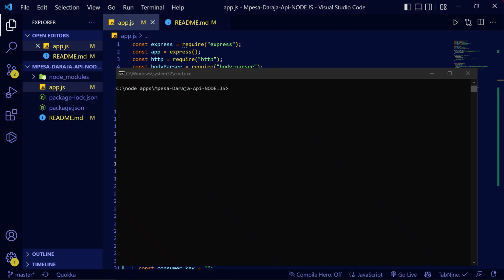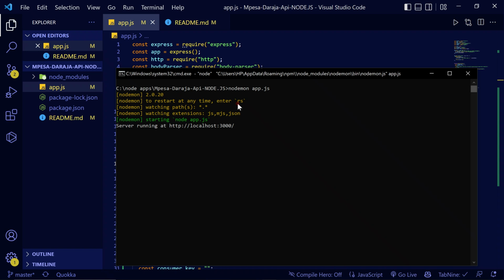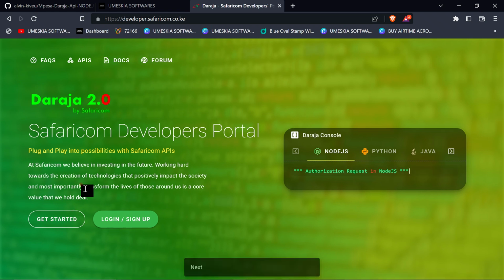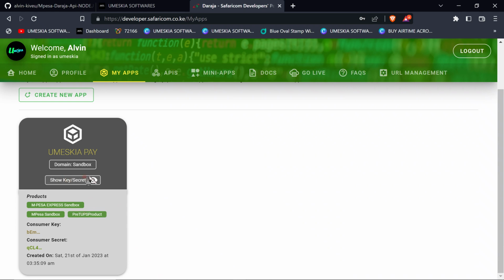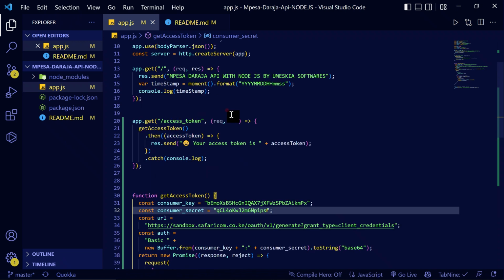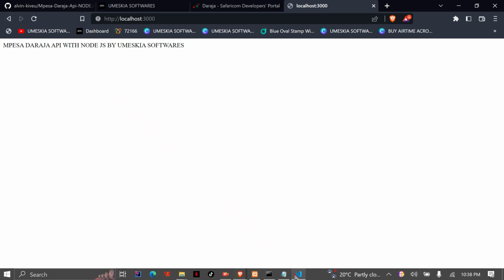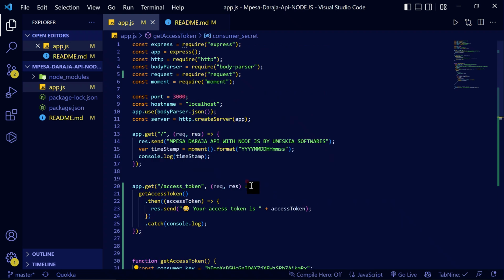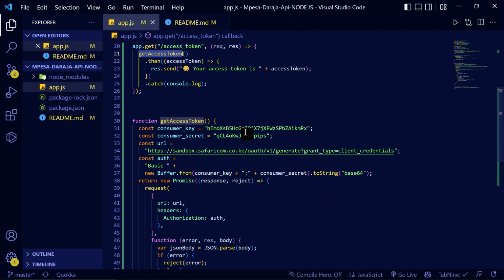MPESA DARAJA API FULL COURSE WITH NODE.JS - Generate Access Token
In this tutorial, we'll be exploring Mpesa API integration with both Node.js and PHP. Mpesa is a mobile payment platform used in Kenya, and integrating it with your web application can provide your users with a seamless payment experience.

We'll start by introducing the Mpesa API and how it works, then we'll dive into the code and build a payment system from scratch. We'll cover everything from setting up the API credentials to making requests and handling responses.

For PHP developers, we have provided the source code for Mpesa API integration in PHP. You can find the source code at this

For Node.js developers, we have provided the source code for Mpesa API integration in Node.js. You can find the source code at this

We've also created a forum post where you can discuss any questions or problems you have encountered while integrating Mpesa API with Node.js and PHP. The forum post link is

If you're a developer looking to build a payment system with Mpesa API, then this tutorial is perfect for you. By the end of this tutorial, you'll have a working Mpesa API integration with Node.js and PHP, and you'll have the skills to implement this in your own web application.